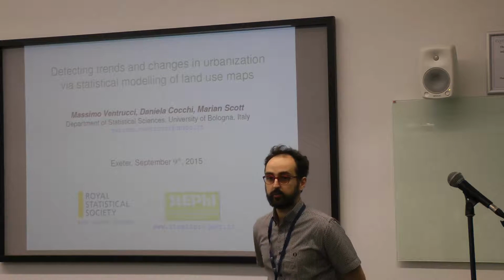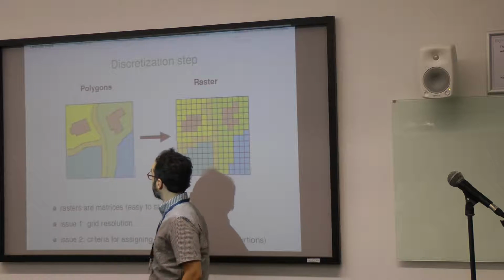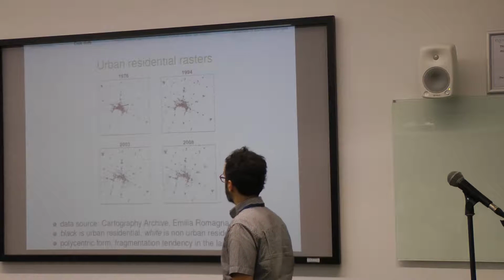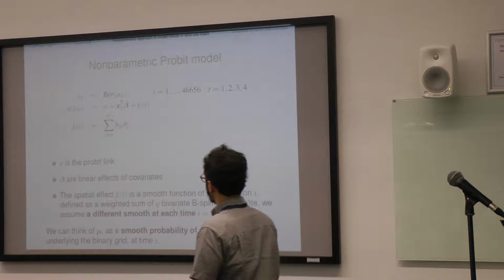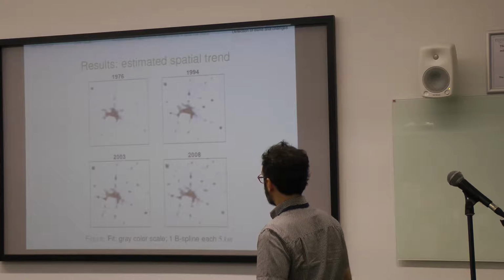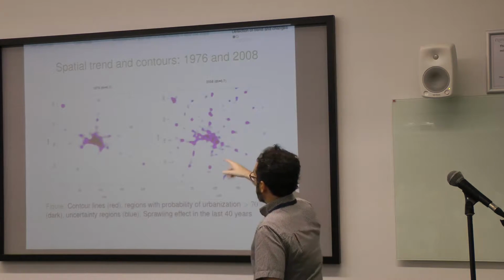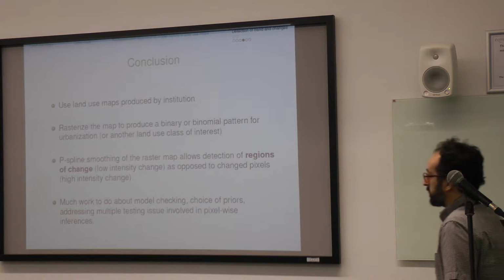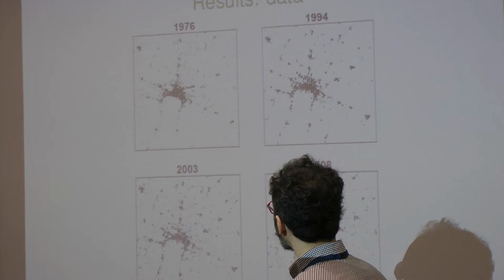Detecting trends and changes in urbanization via statistical modelling of land use maps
RSS Annual Conference. 7 – 10 September 2015, Exeter University

Massimo Ventrucci
Adjunct Professor, University of Bologna